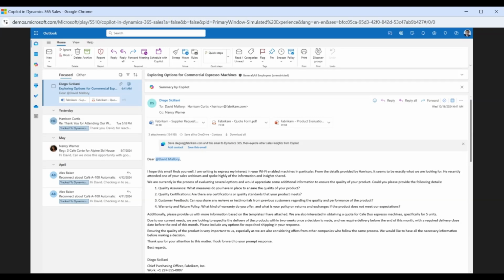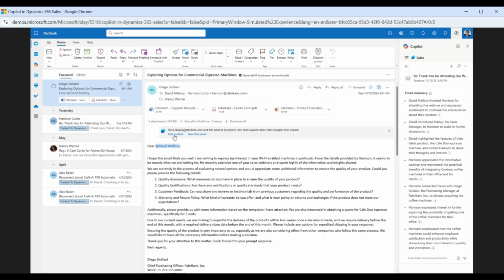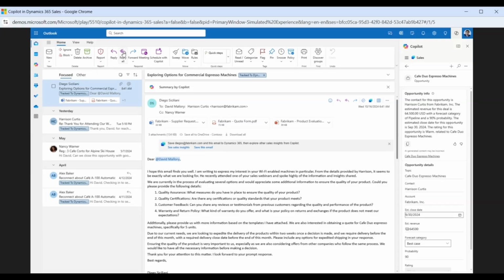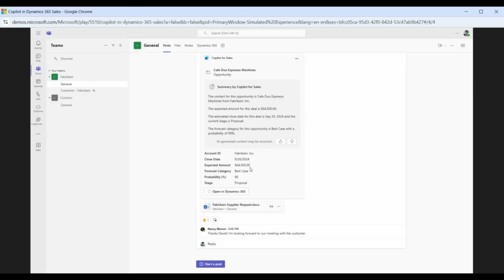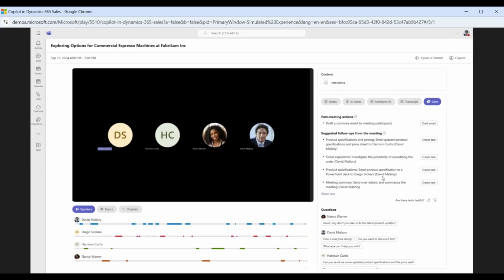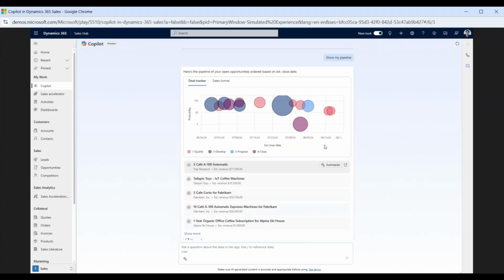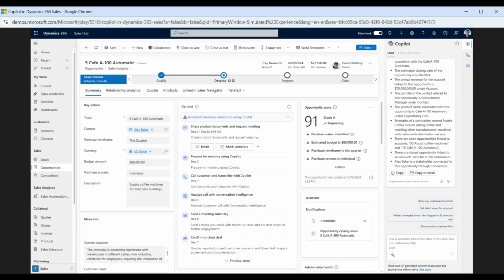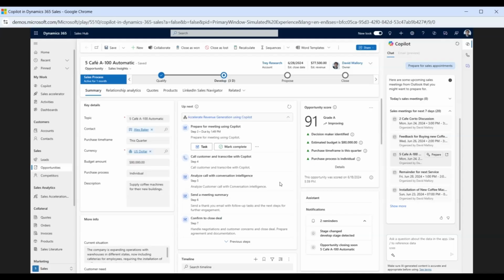How to Use Copilot AI in Dynamics 365 Sales | Outlook, Teams & CRM Demo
Discover how Microsoft Copilot AI transforms your Dynamics 365 Sales workflow — from email summarization in Outlook to AI-generated follow-ups, meeting prep, and opportunity scoring in CRM.

In this demo, we will walk you through a full end-to-end Copilot experience
across Microsoft Outlook, Microsoft Teams, and Dynamics 365 Sales — showing exactly how AI helps
sales reps close deals faster with better data.
💡 KEY FEATURES DEMONSTRATED
✅ Copilot email summarization (Outlook)
✅ Auto-populated contact creation in Dynamics 365
✅ AI email drafts with tone & length control
✅ Copilot meeting scheduling from Outlook
✅ Teams integration for deal collaboration
✅ Pre-meeting AI briefings (participants + recent comms)
✅ Post-meeting notes & AI-suggested follow-ups
✅ Sales Accelerator with predictive opportunity scoring
✅ Copilot chat inside Dynamics 365 CRM
✅ Account news & product file retrieval via AI

🏢 ABOUT GESTISOFT
Gestisoft is a certified Microsoft Partner based in Canada, specializing in Dynamics 365 CRM, Business Central ERP, and Microsoft Copilot AI implementation.